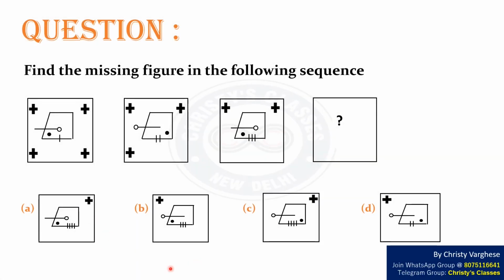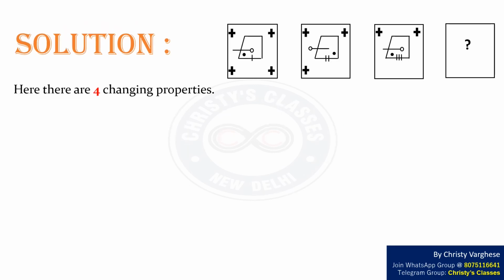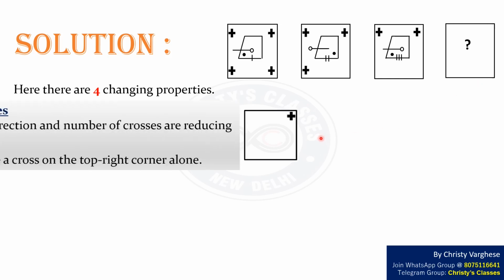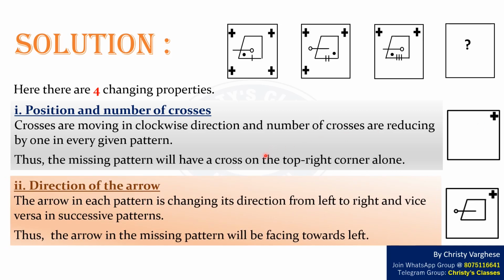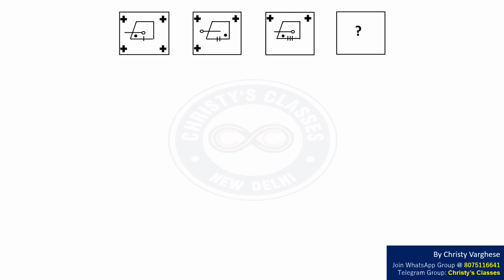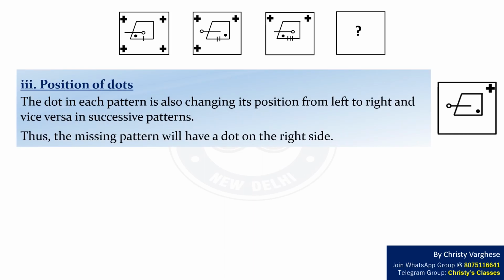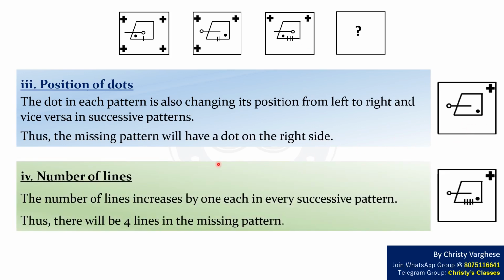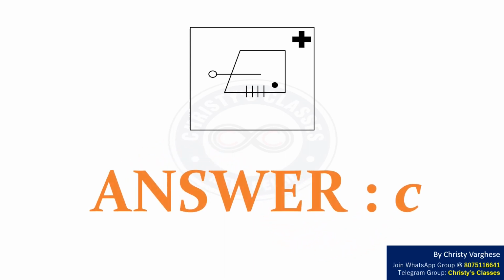A question on Pattern sequence | CSIR-NET Dec 2018 | General Aptitude | July Mary Mathew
This is a  Part-A question of December 2018 CSIR-NET (LIFE SCIENCES, PHYSICAL SCIENCES)

Question : Find the missing figure in the given sequence.

Question - 0:00
Solution - 0:07
Answer- 1:07
Class details- 1:11

OTHER BOOKS

OTHER BOOKS